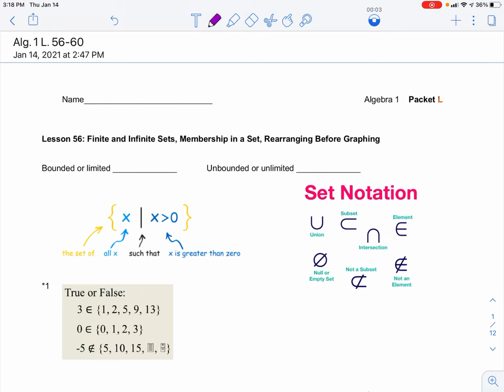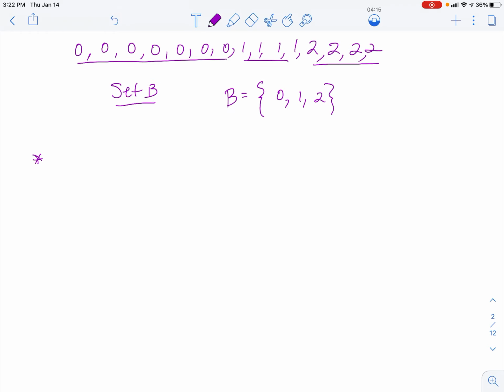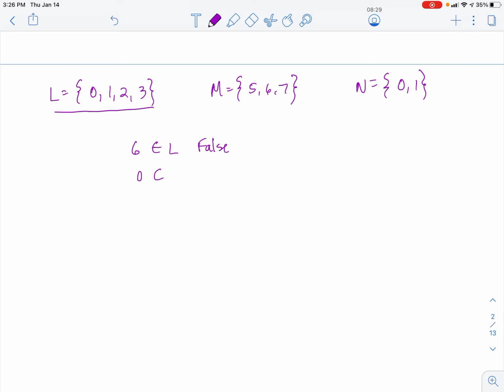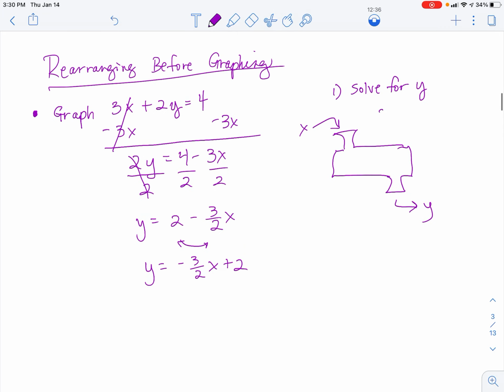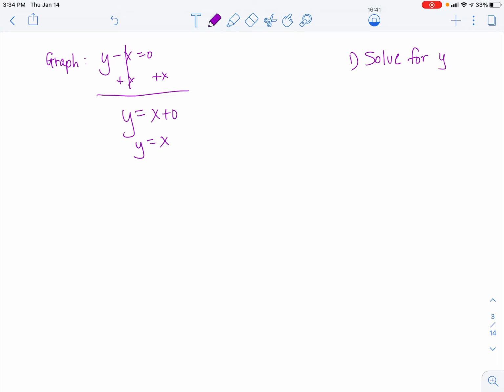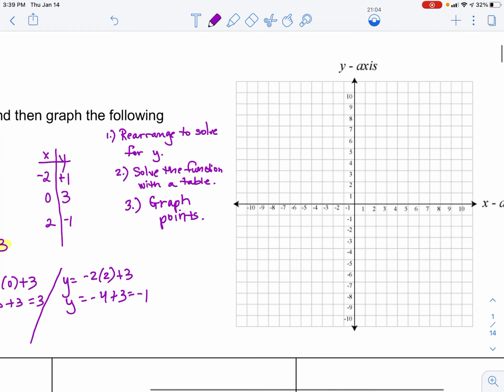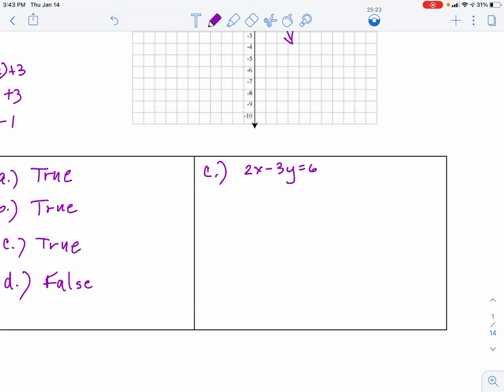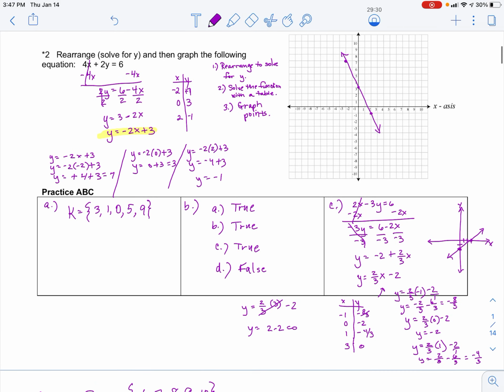Saxon Algebra 1 - Lesson 56